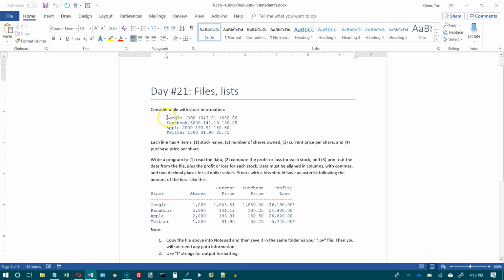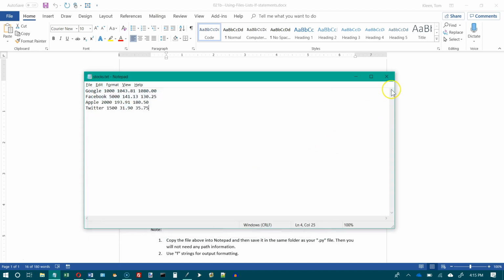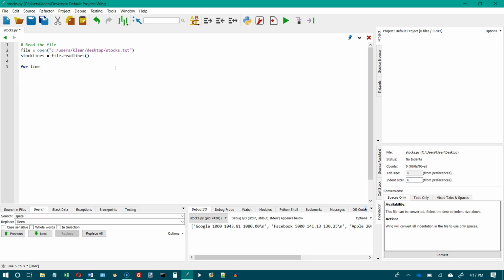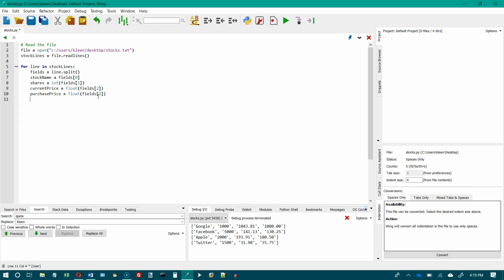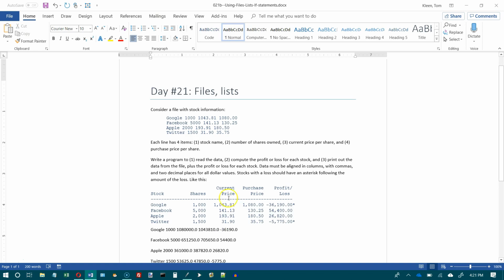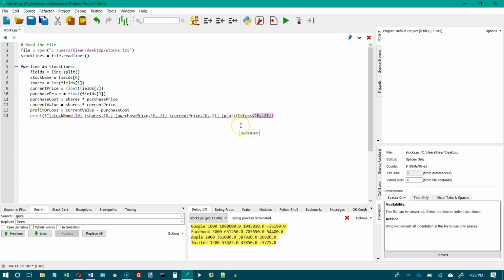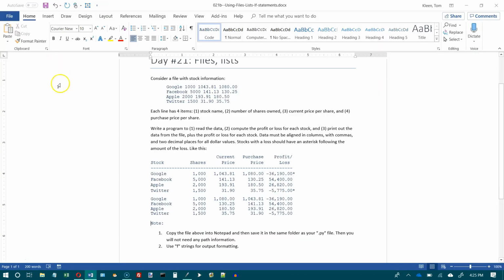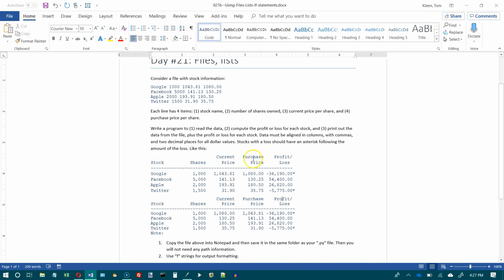Python Stock Profit and Loss